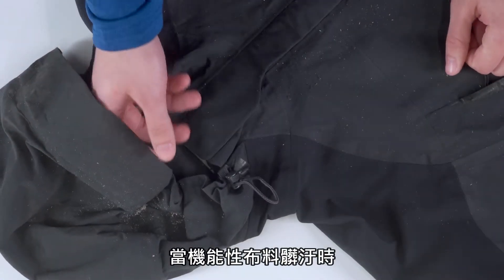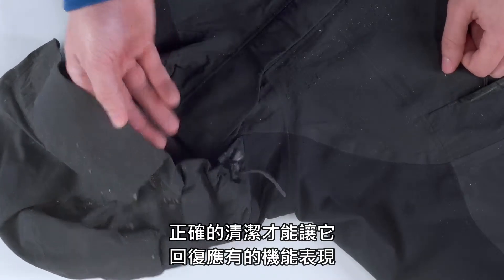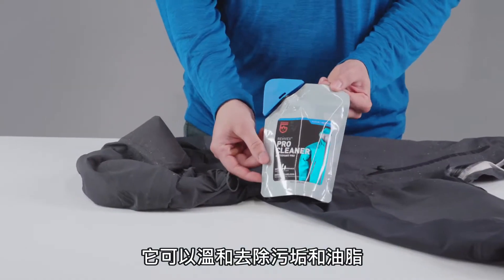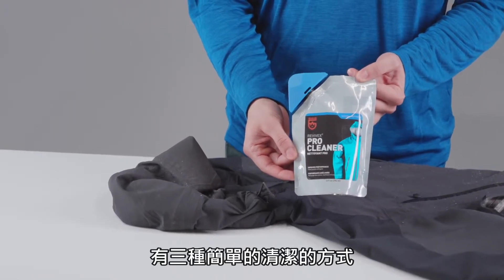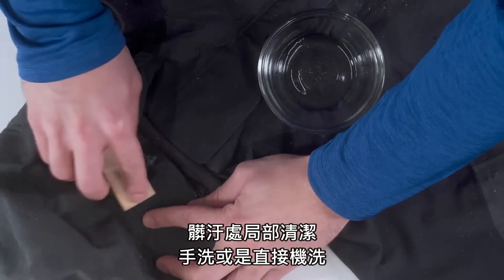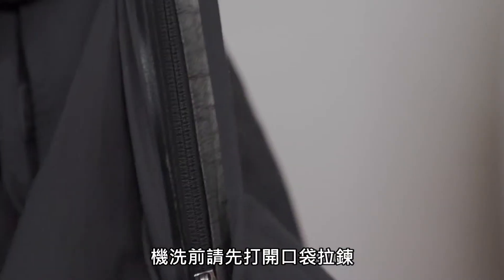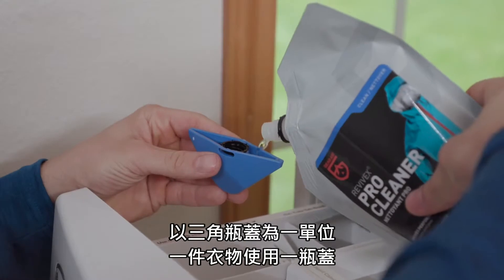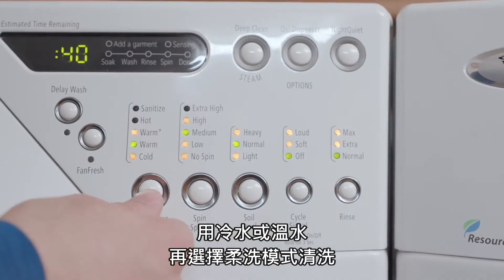【探索教室】GEAR AID - 清潔濃縮液 Revivex Pro Cleaner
產品簡介：
Pro Cleaner化學纖維清潔濃縮液在使用上非常容易，可以輕鬆的清潔保養各類型的防水透氣外套、滑雪衣褲、帳棚以及化纖睡袋。專利溫和配方是專為GORE-TEX®以及化學合成纖維的清潔所設計。與普通洗衣液不同，Pro Cleaner專用洗劑不會留下任何殘留物質，並且在去除髒污與油垢後提升GORE-TEX®表布的防水透氣性。也只有徹底去除髒汙才能讓GORE-TEX®防水透氣的功能完全發揮，清潔完成的同時也是Water Repellent撥水劑最佳使用時機。如果你的戶外裝備髒了，使用Pro Cleaner化學纖維清潔濃縮液就可以讓裝備恢復到像新的一樣。

產品特性：
☉溫合洗劑 - 水溶性配方對於清潔戶外裝備、GORE-TEX®衣褲、化纖睡袋或化纖外套是非常安全的。
☉不含香料 - 不含任何影響人體健康的香精、柔軟精或螢光增白劑。
☉最大透氣 - 完全去除阻塞透氣孔的髒汙，維持滑雪衣褲、防水透氣服裝的最佳性能表現。
☉多種用途 - 適用所有類型的化纖合成外衣、刷毛衣、手套以及軟殼衣。
☉濃縮配方 - 一包Pro Cleaner化學纖維清潔濃縮液可以清洗20件化纖外套或是5條化纖睡袋。

型號：36299
容量：10 fl oz (296ml) 、1瓶蓋等於0.5 fl oz (約14.8ml)
用途：20件化纖外套或者5條化纖睡袋
適用：合成纖維材質、尼龍、nanopro材質、eVent防水材質、NeoShell防水材質、GORE-TEX®材質
可生物降解：是的
無香料添加：是的
氦兼容：是的
美國製造

GEAR AID 來自美國的戶外裝備修補、清潔專家​
DIY修復及保養您的心愛裝備，就是這麼簡單！